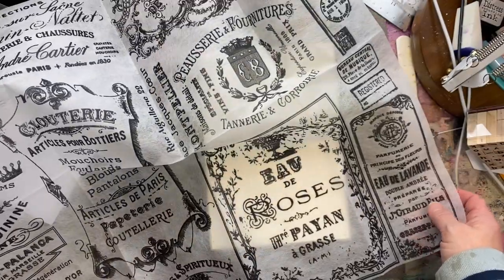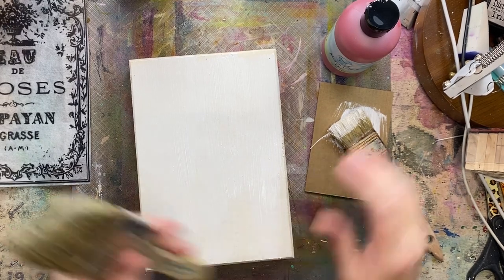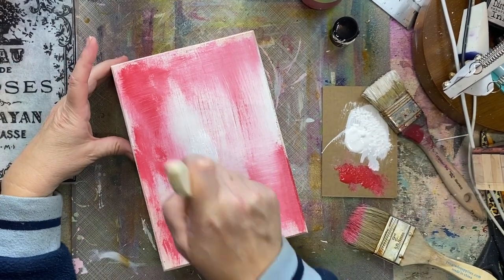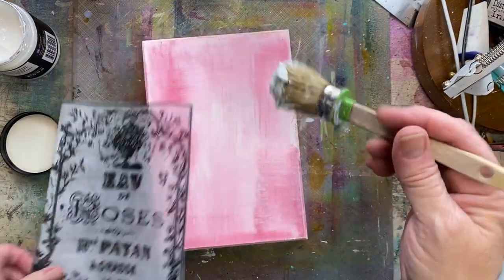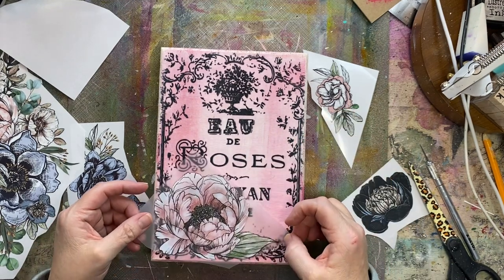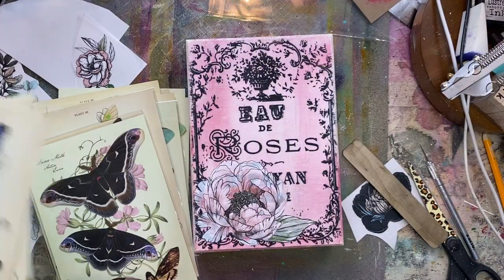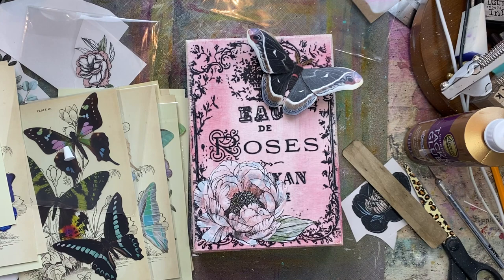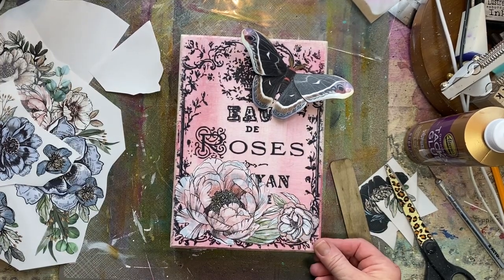Pretty Rose Collage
Another really easy project using a cradle board some decoupage paper and some pretty transfers.  I added a great butterfly at the end too.

Get on the waitlist for my Art Journaling Club now!! (You'll be the first to be invited when spots become available!)